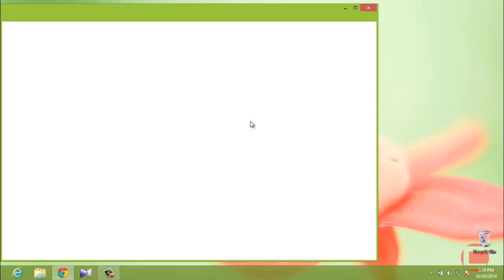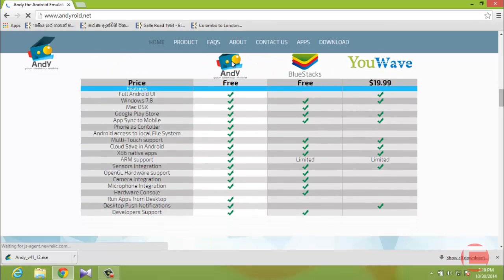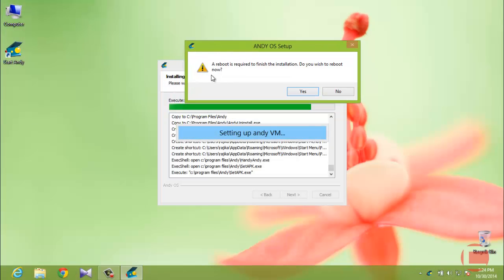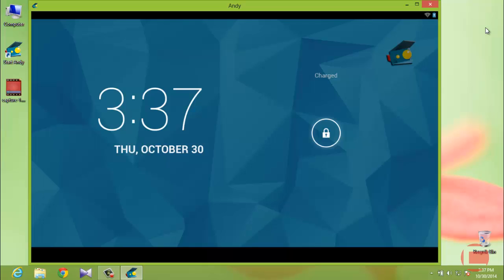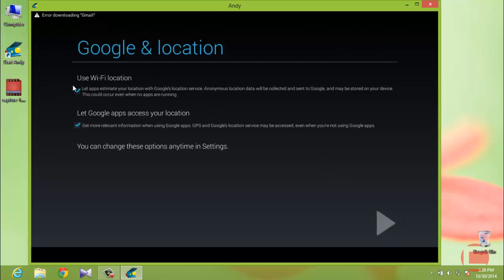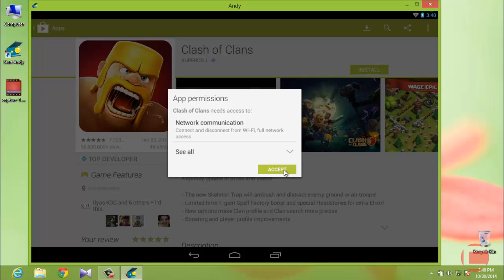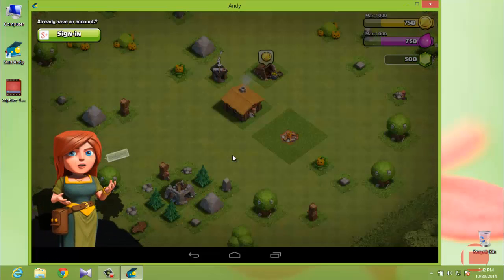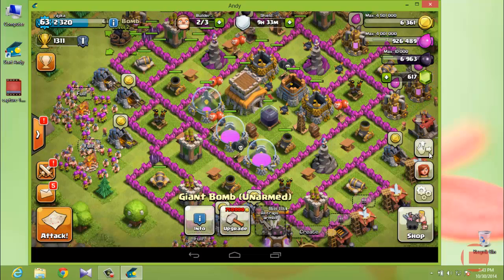How to Play Clash of Clans on Your PC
How to play clash of clans on pc

If you have ever play clash of clans you will really love it to play on your pc as well. so today in this video you can see how to play clash of clans on your pc/computer

~Here is the steps

✔ Install Andy on your computer.
✔ Start Andy & login to your google account through andy.
✔ Download Clash of Clans to your Andy.
✔ Start Clash of Clans.
✔ Login to google+ in your clash of clans to sync your account.
✔ Congrats! Your complete and ready to start up Clash of Clans.

Clash Of Clans Download Link

FEATURES OF CLASH OF CLANS

✔ Build your village into a undefeatable fortress
✔ Battle with players worldwide and take their Victory Points
✔ Fight against rival Clans in the epic Clan Wars
✔ 15 unique units with multiple levels of upgrades
✔ Defend your village with Cannons, Towers, Mortars, Bombs
✔ Fight against the Goblin King in an epic campaign

You will see lot of website about free gems in clash of clans or how to get free gems in clash of clans but note that strictly they are just fake websites and there is no such trick to get gems.Just play the game like a "True Gamer"